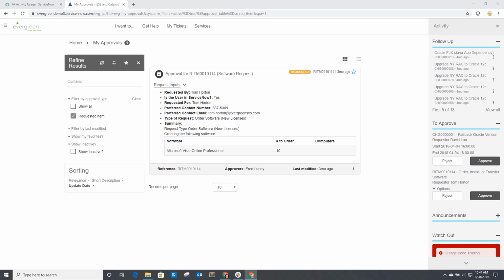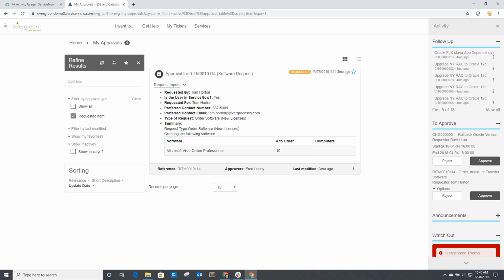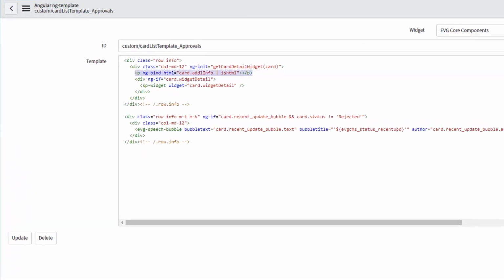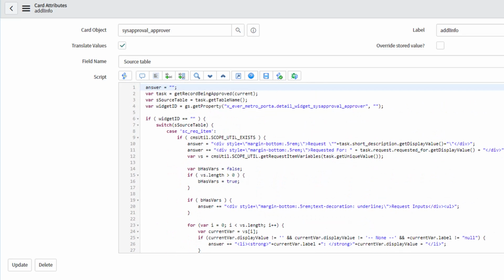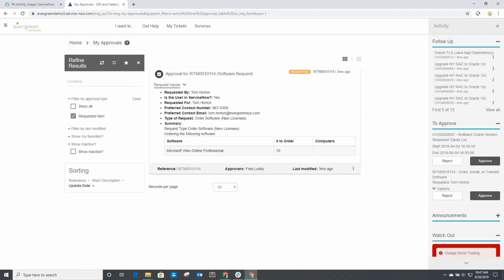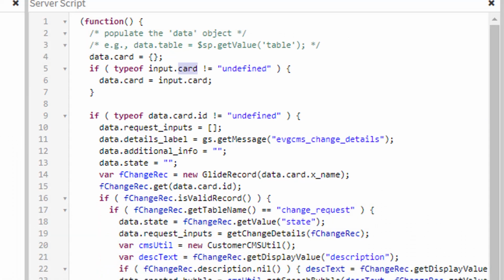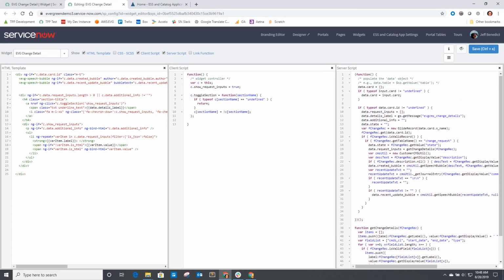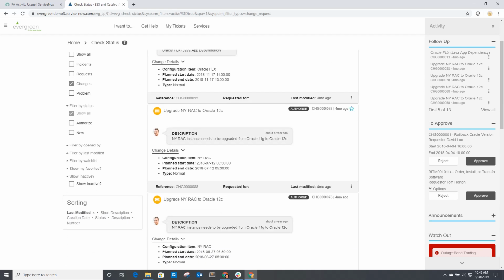Evergreen Self-Service Portal and Catalog v4.5 List Detail Widgets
This video covers the ability to define a widget and use it as the expanded detail of a card object within a list.   This feature was introduced with the version 4.5 release.